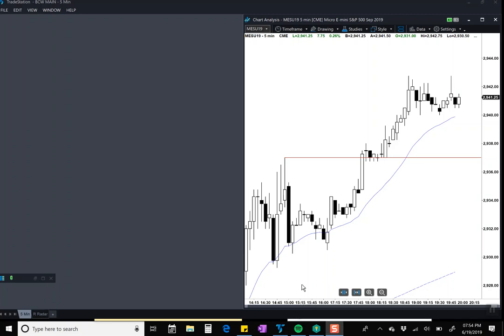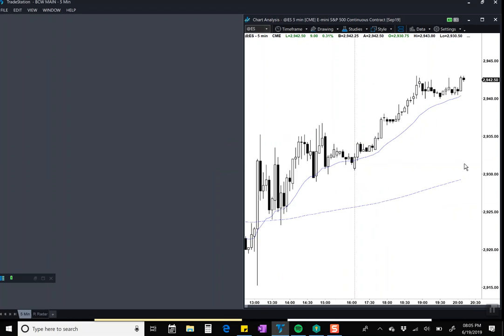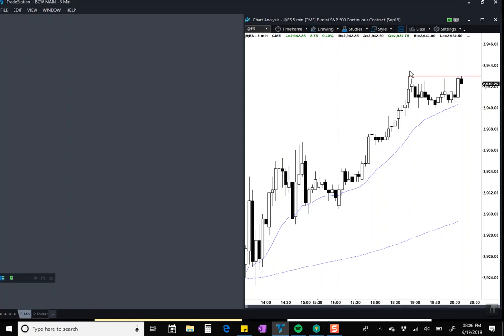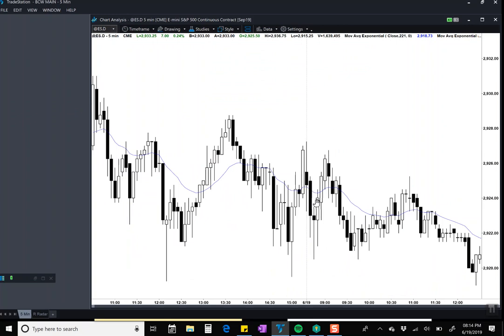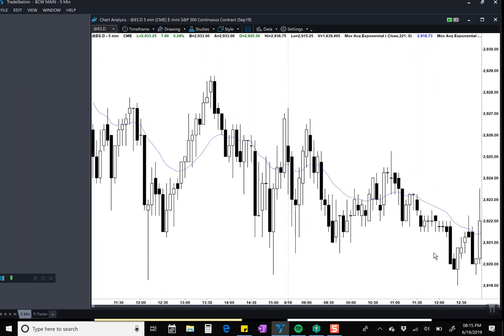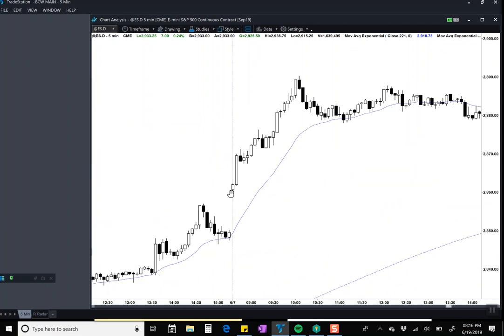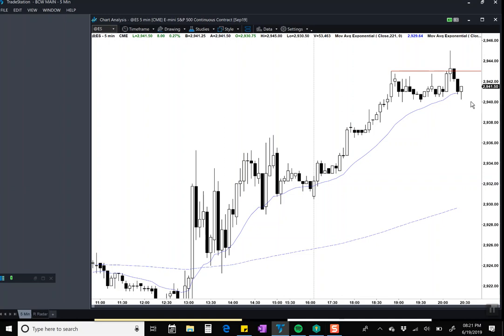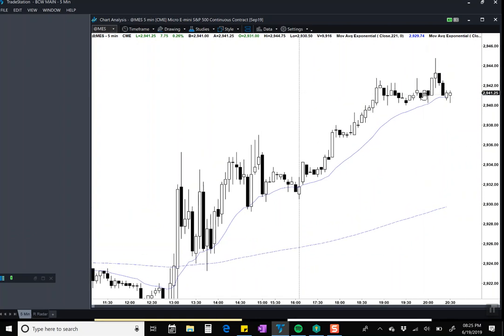Emini Review June 19, 2019 Had to end Video Early